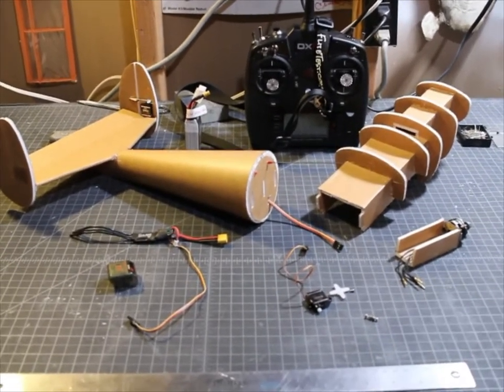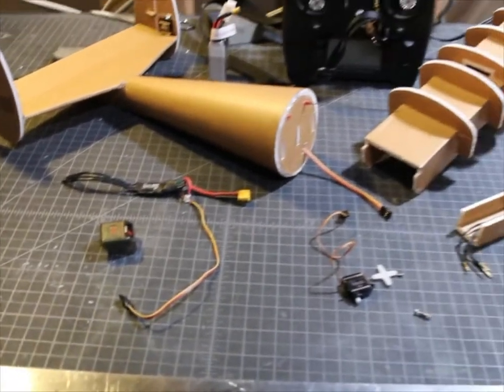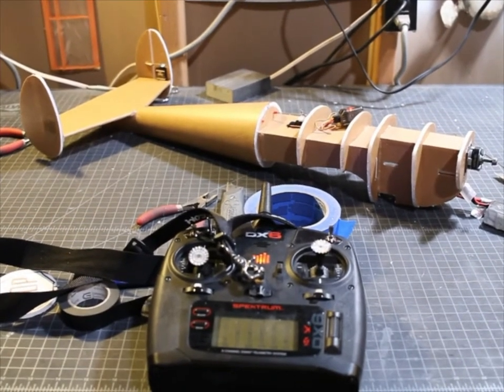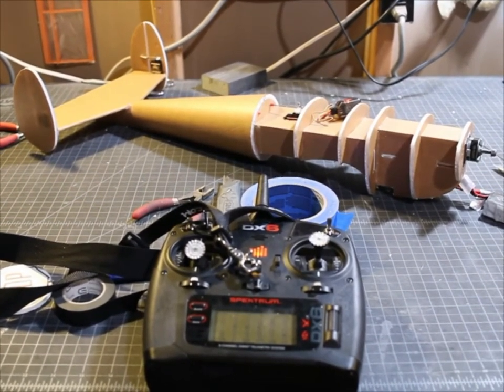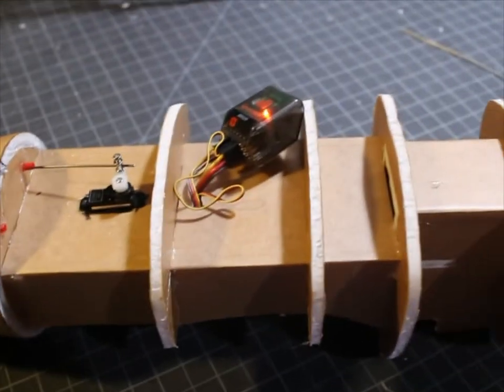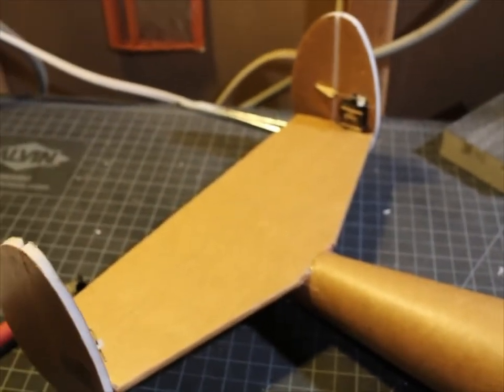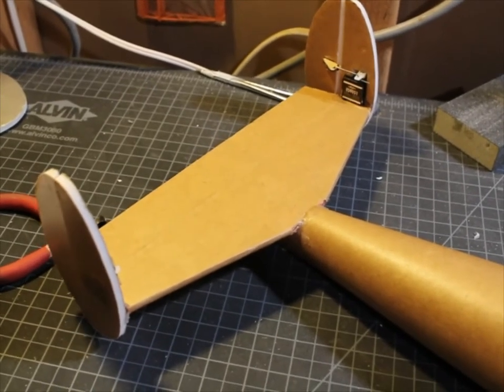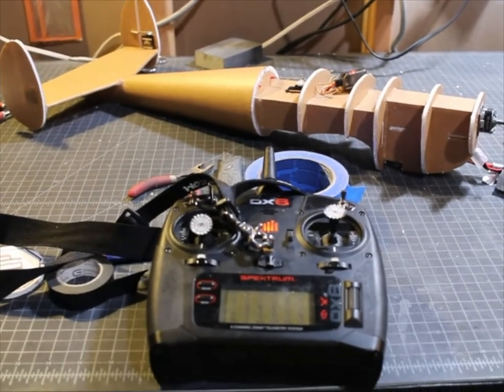Mini Ercoupe Build Part 4: Fuselage Electronics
In this video I finish installing and testing the fuselage electronics for the Mini Ercoupe.